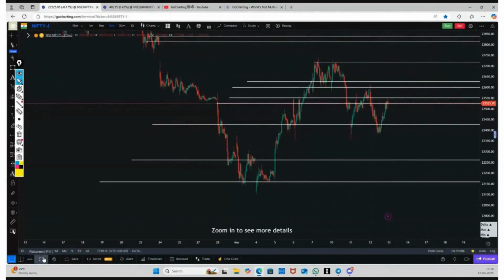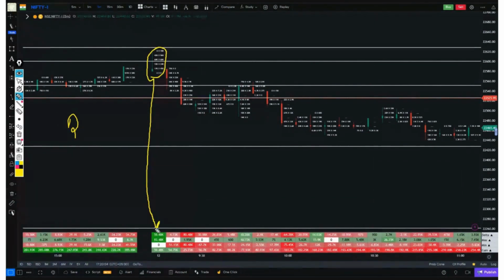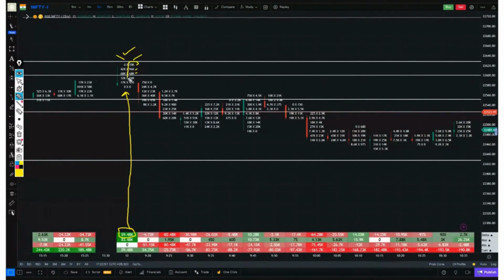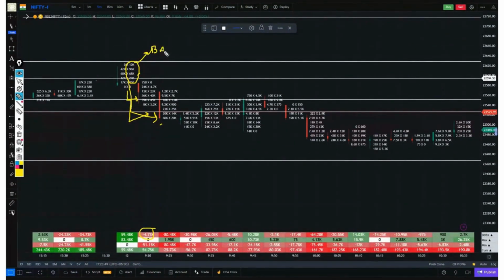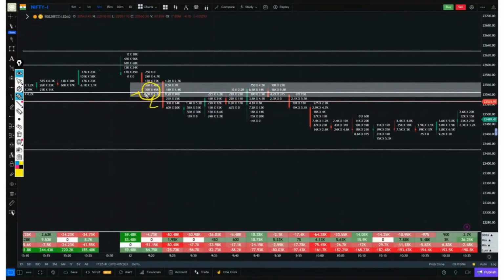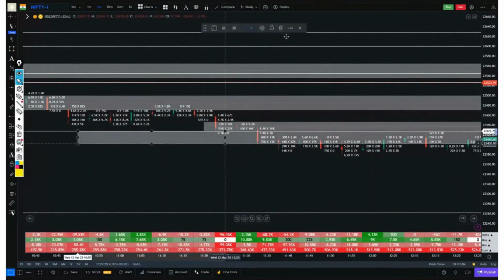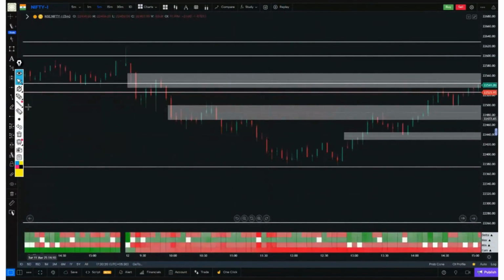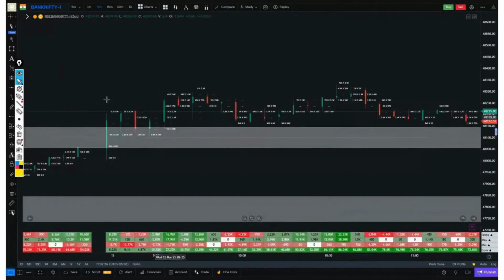Daily Order Flow Insights | Recorded GoCharting Webinar | [12th March 2025]